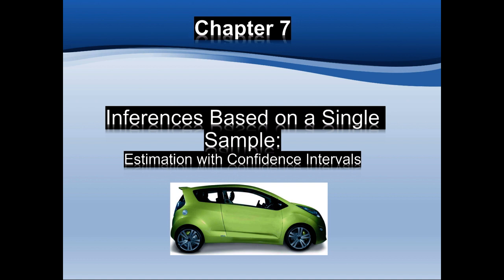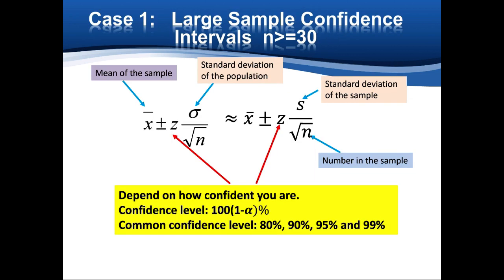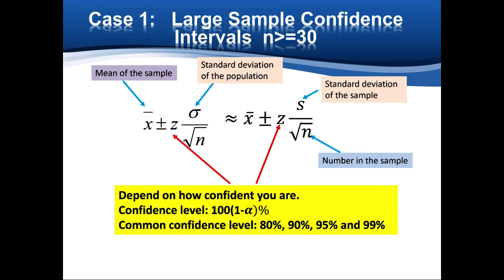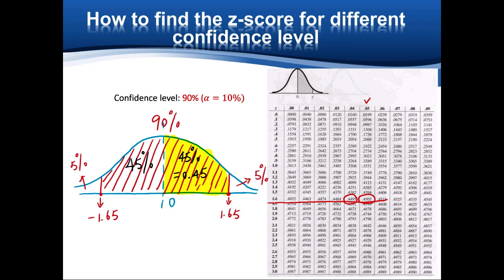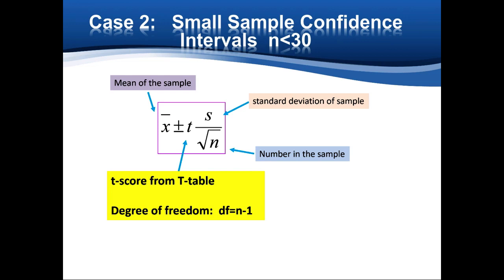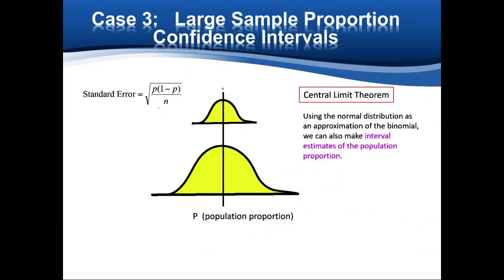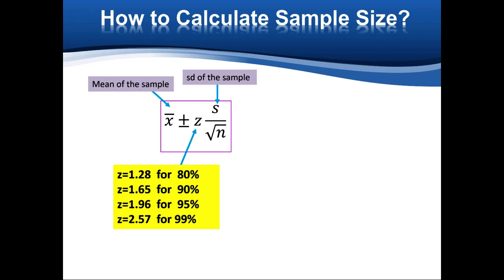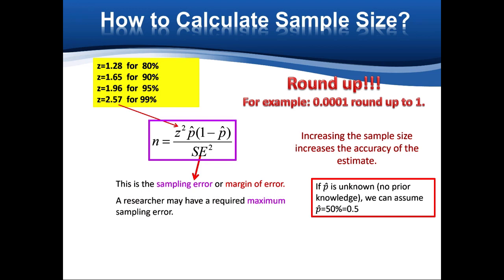Video Chapter 7 Inferences based on a single sample